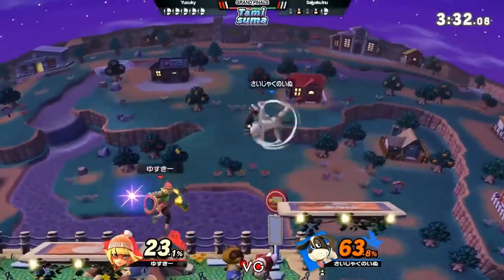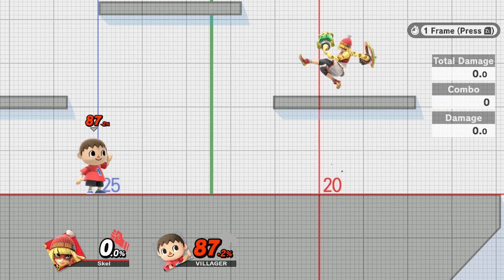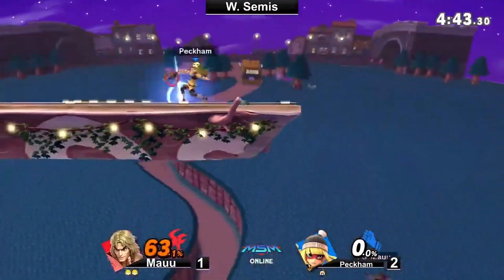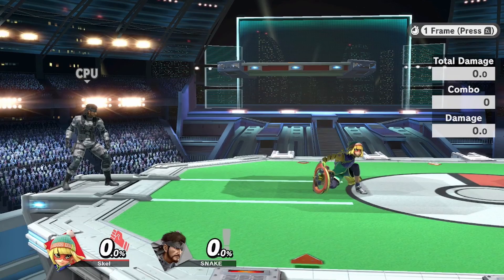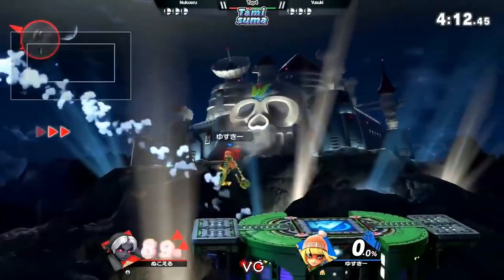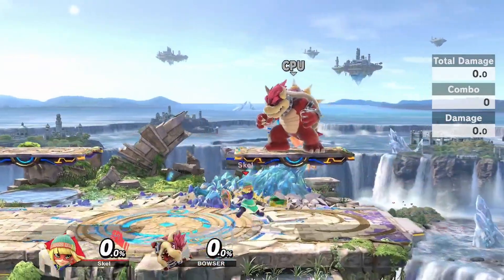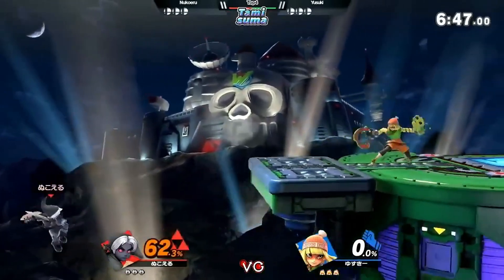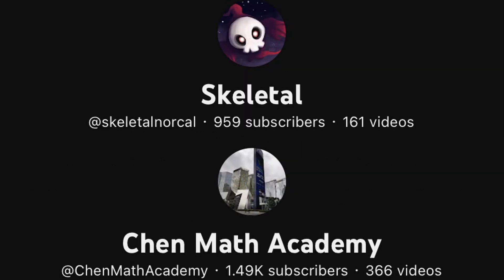NEW SMASH ULTIMATE MIN MIN TECH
I recently discovered a new tech with Min Min that can be used to help deal with one of her biggest issues, being platform camping and dealing with platforms in general. This tech, the MinMin Instacancel Dair, or MID, involves down airing inside a platform in a way that pushes you inside of it, causing the Min Min to instantly cancel the dair, hence the name MID (No other reasons for the name (; ).

This video has been being worked on for months and I'm so happy to finally finish it, I plan to be working on a lot more videos soon so please subscribe and turn on notifications to see those too, I hope for them to be a lot better than this one. If you enjoyed this video or found it useful, please leave a like as well, it's great to see feedback on these videos.

Finally, I know this is coming out on Christmas so I wish y'all a Merry Christmas and happy holidays, and I wish you all luck in 2023!